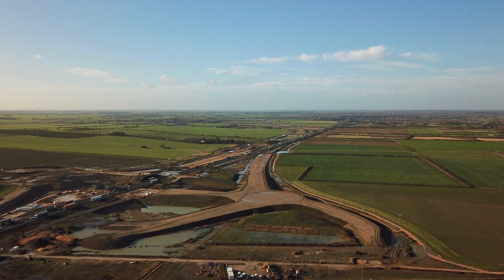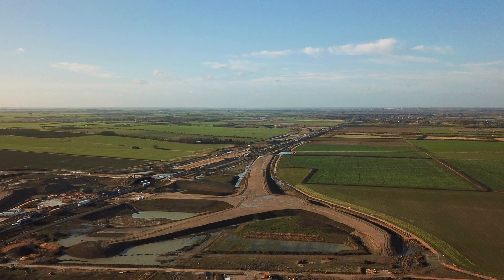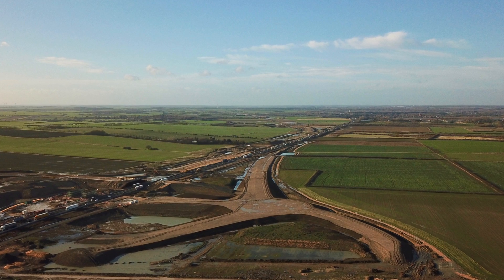Drones over Swavesey - Building the new A14 - January 2018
This is the first update of 2018 for Drones over the A14 project focusing on the new junction being built at Swavesey that is being constructed as part of the A14C2H project

Each month I fly my DJI Mavic Pro over the A14 construction sites to show the progress made in this massive project on the outskirts of Cambridge. This allows those who live nearby or who are interested to get a birds eye perspective of the massive works.

Todays Music Credits goto these wonderful people who make their music available to blogs and vlogs for free.